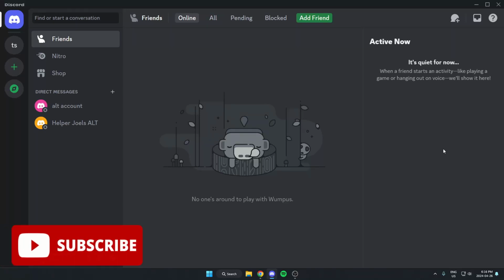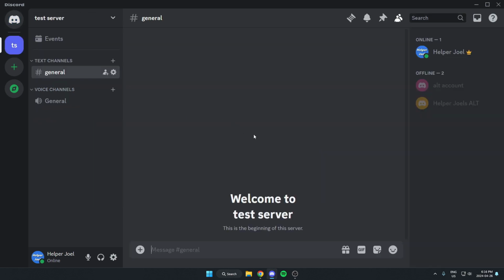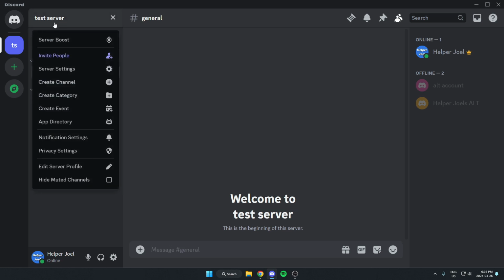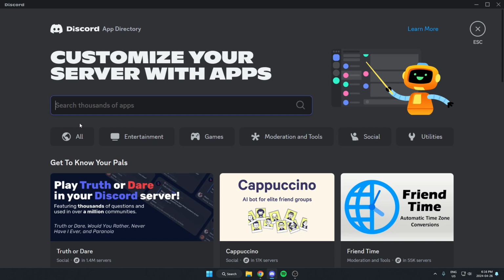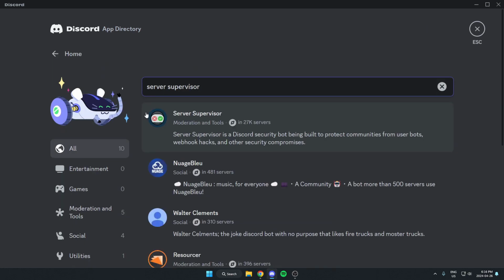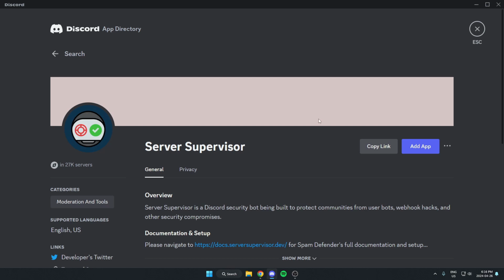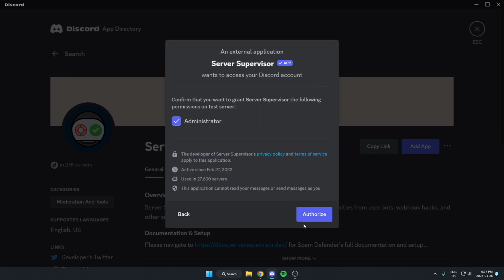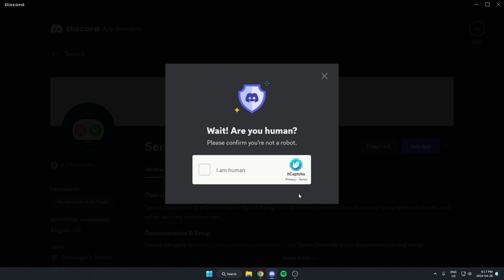How To Add Server Supervisor Bot To Discord Server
This video shows you how to add the Server Supervisor bot to your Discord server. Adding this bot to your server is quick and easy to do.